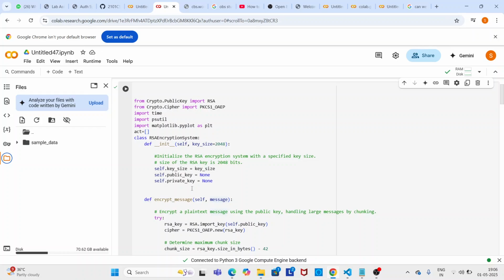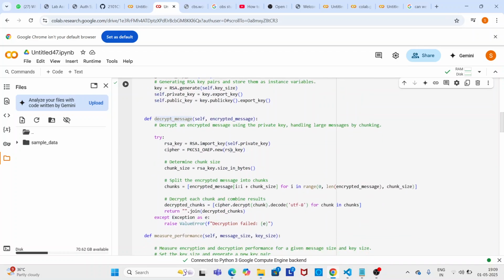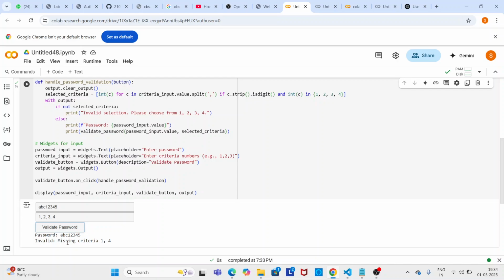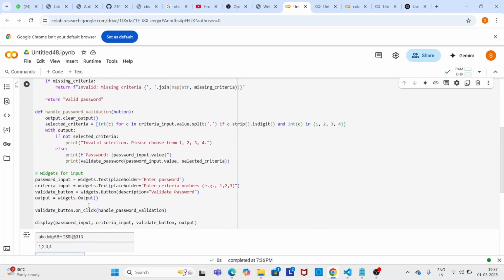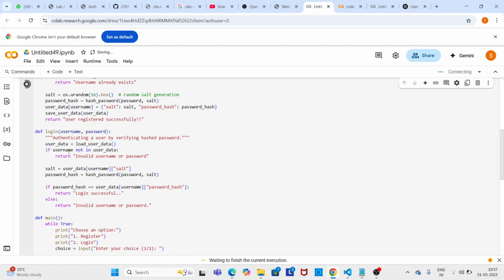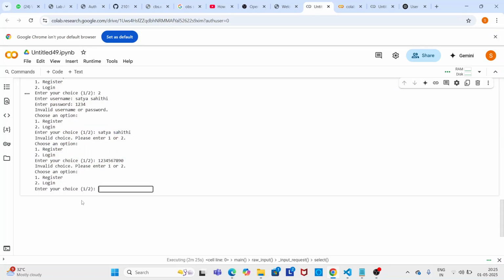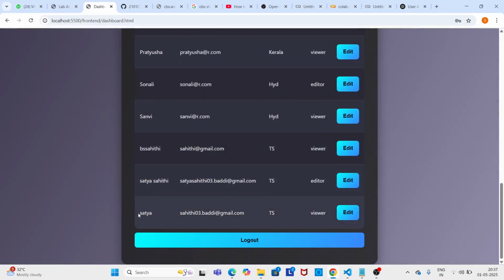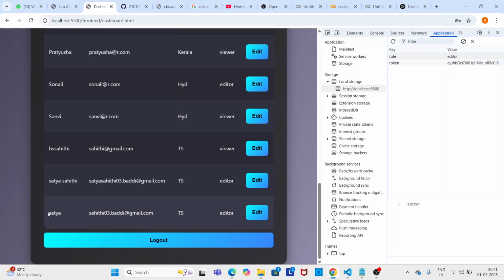CS457 - BigData Security Lab - 2101CS16 (Baddi Satya Sahithi)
Contains 1-6 Lab assignments explanations.
2101CS16, Baddi Satya Sahithi